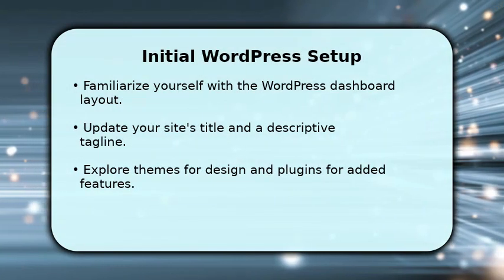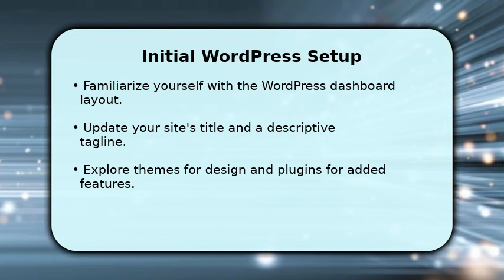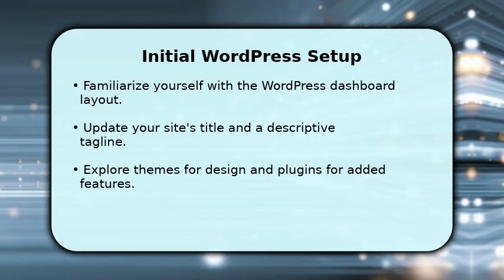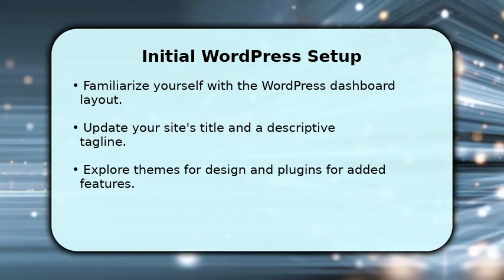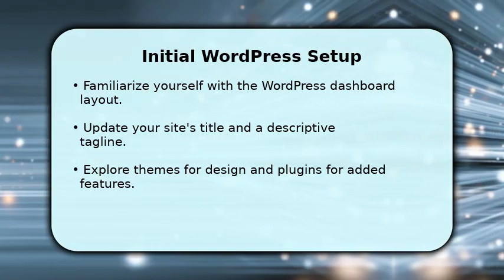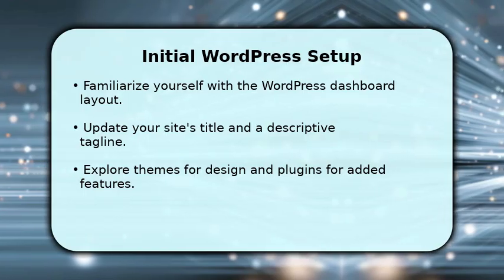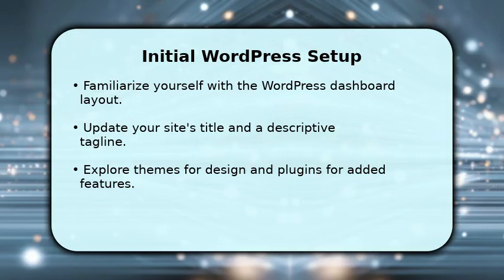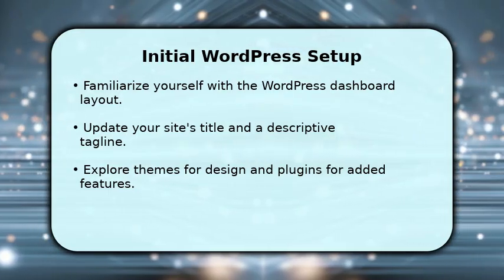How To Use WordPress From Scratch - Easy Guide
In this comprehensive video, we'll take you through the process of setting up and using WordPress from scratch. Whether you're a beginner or an experienced user, this easy-to-follow guide will walk you through every step of creating your own website or blog on WordPress. We'll cover topics such as installing WordPress, choosing a theme, customizing your site's design, and publishing your first post.

wordpress tutorial, how to use wordpress, wordpress from scratch, easy guide wordpress, wordpress setup, wordpress themes, wordpress customization, wordpress blog, wordpress website